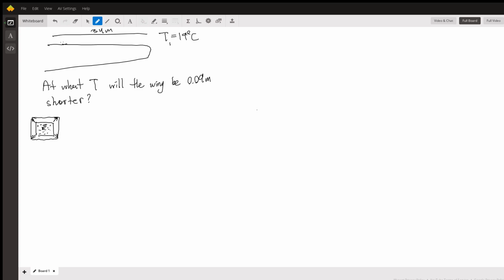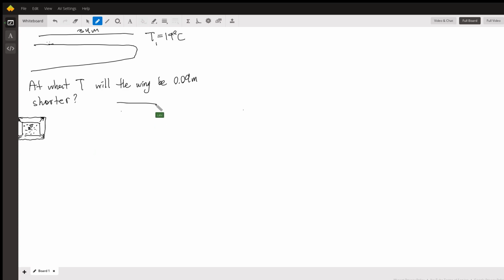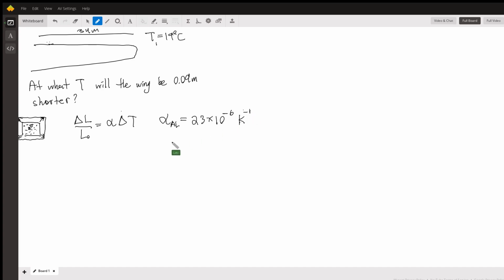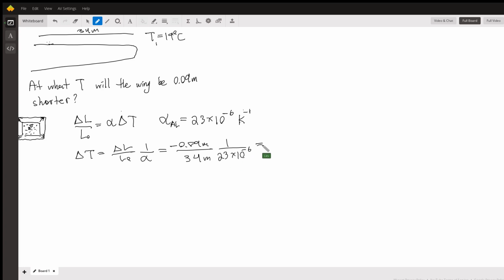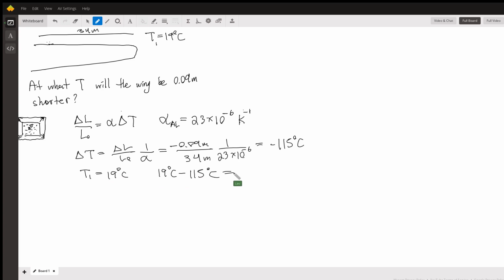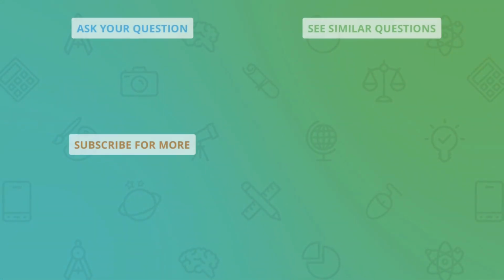An answer to a linear thermal expansion question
Question: An aluminum wing on a passenger jet is  34 m  long when its temperature is  19°C.  At what temperature would the wing be 9 cm (0.09 m) shorter?
Please show me exactly how to figure this out. I have been working on this one question for days and I can not figure it out.

Answered By:

Liev B.